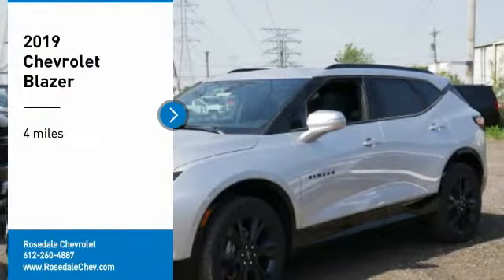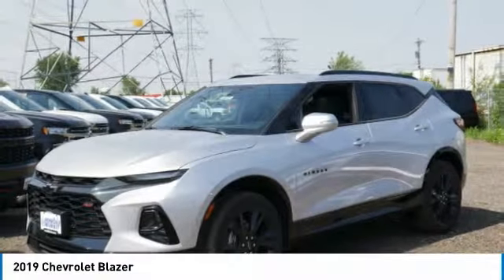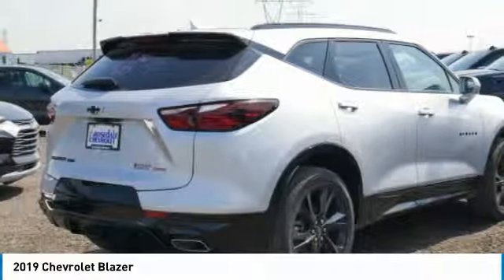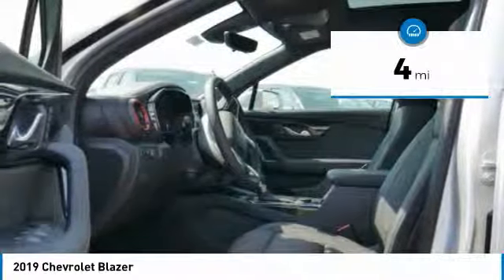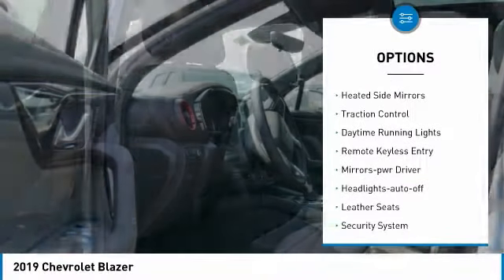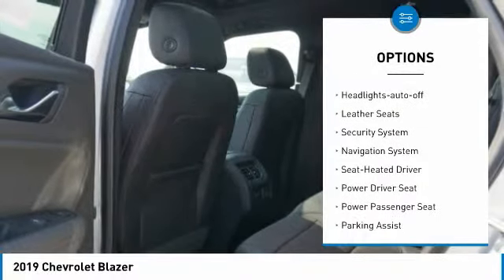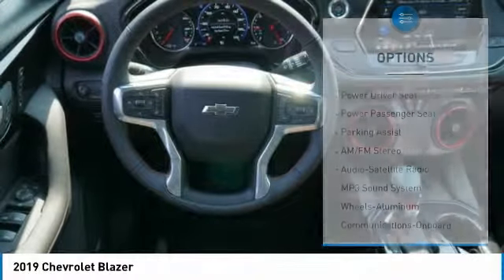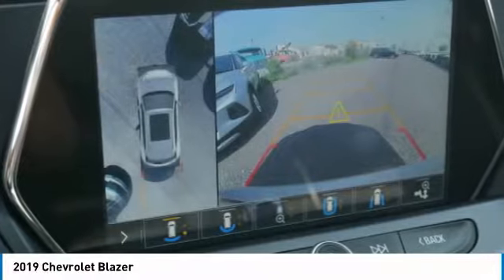2019 Chevrolet Blazer Roseville, Fridley, St. Paul, Minneapolis 196211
Rosedale Chevrolet
2845 Interstate 35 W

Price includes: $2,000 - Chevrolet Bonus Cash Program. Exp. 07/01/2019